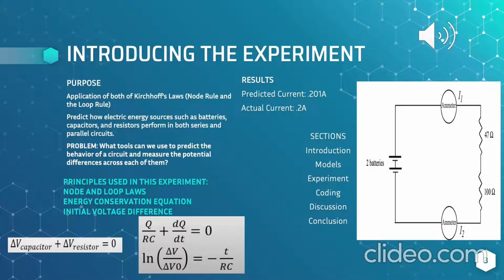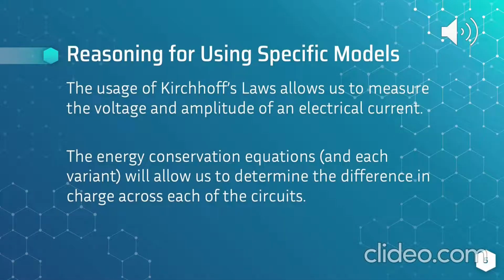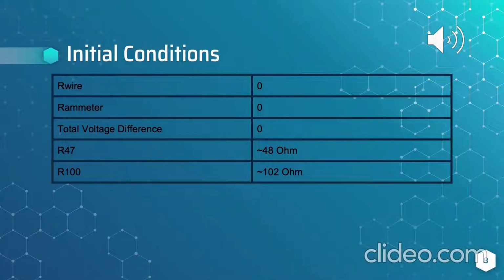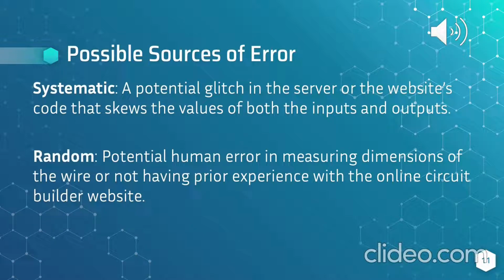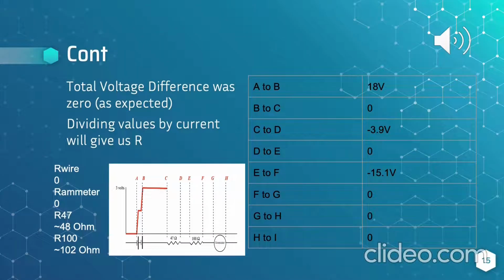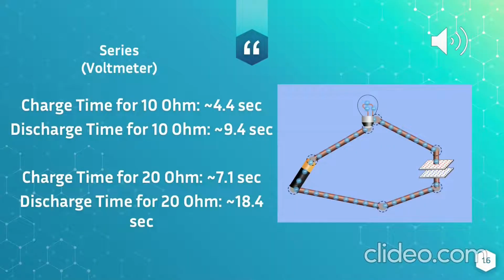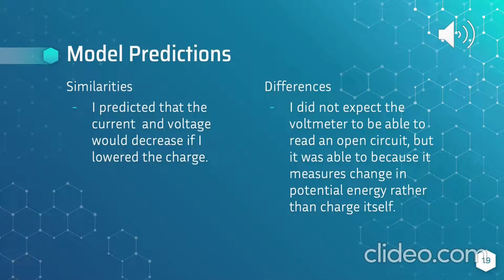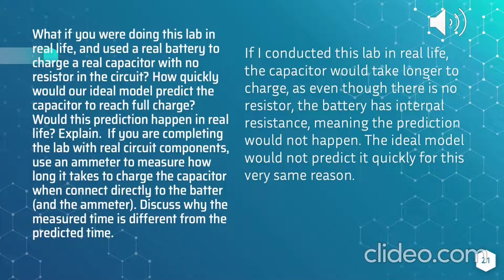Physic 2212 Lab 04: Circuits and Capacitors